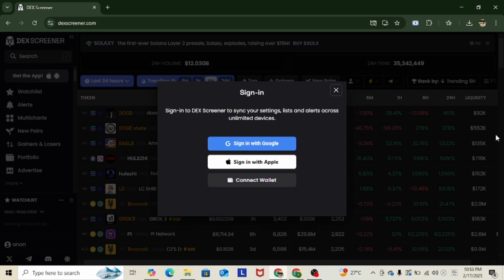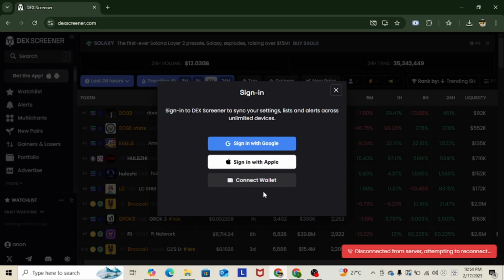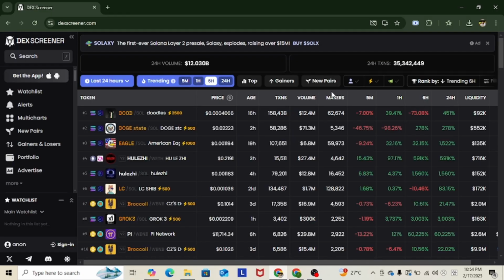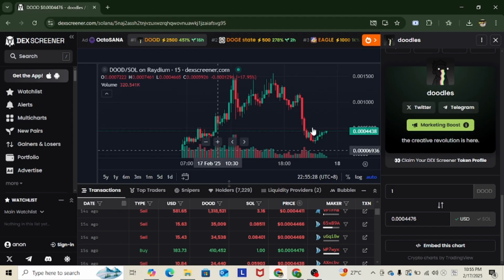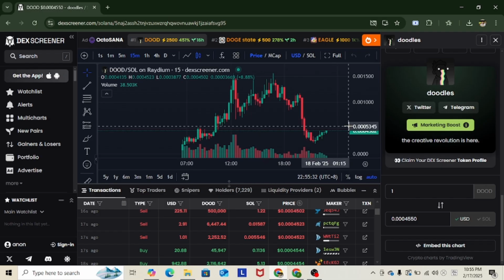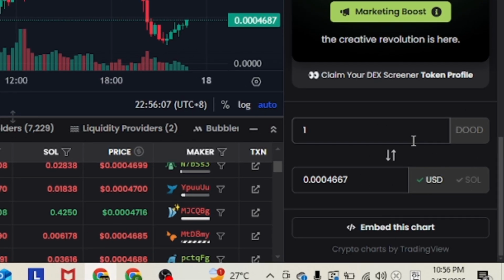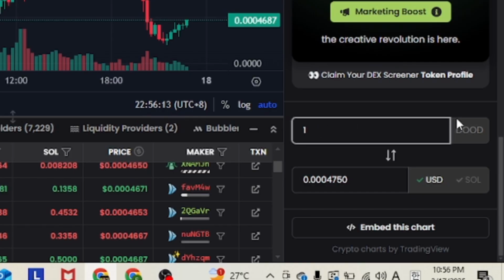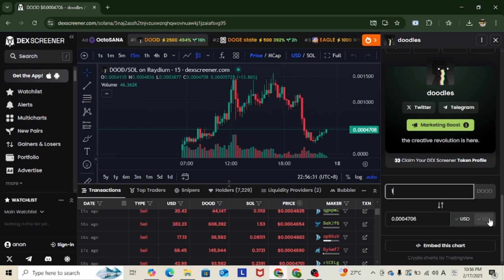How To Buy and Sell Tokens On DEX Screener [QUICK GUIDE]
How To Buy and Sell Tokens On DEX Screener

Learn how to buy and sell tokens on DEX Screener with this easy tutorial. Find out how to use DEX Screener to make profitable trades and navigate the decentralized exchange world like a pro!